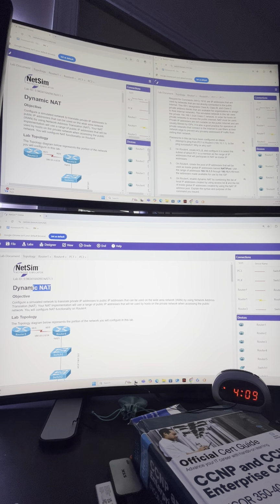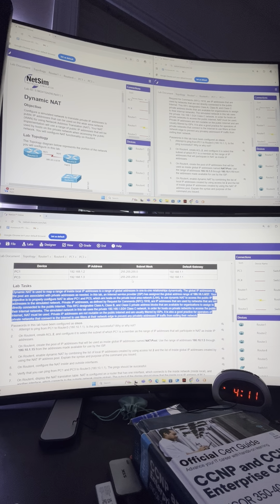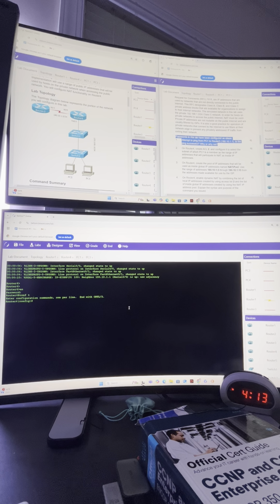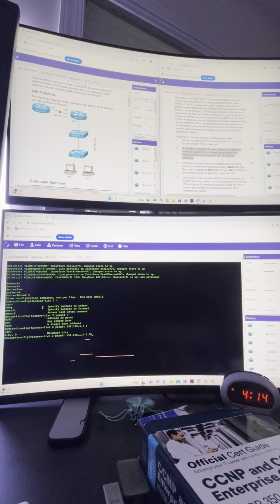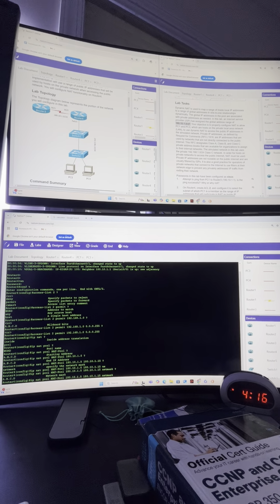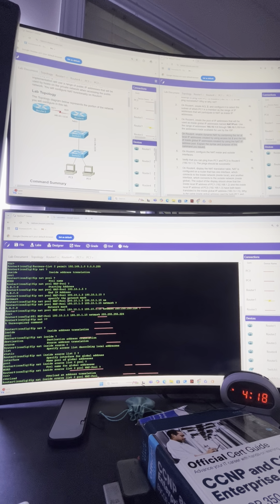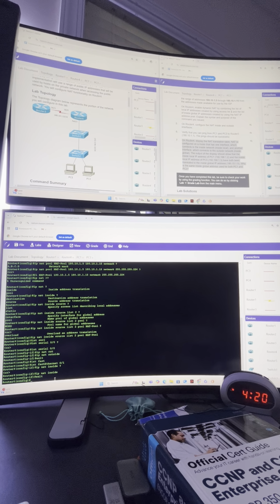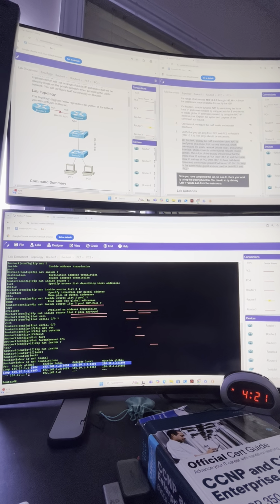Dynamic NAT Boson NetSim